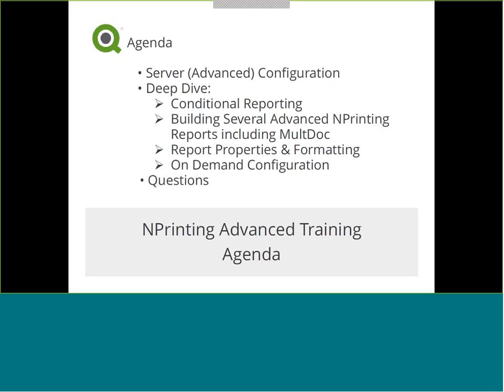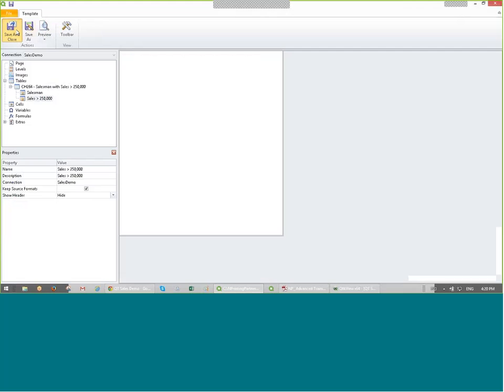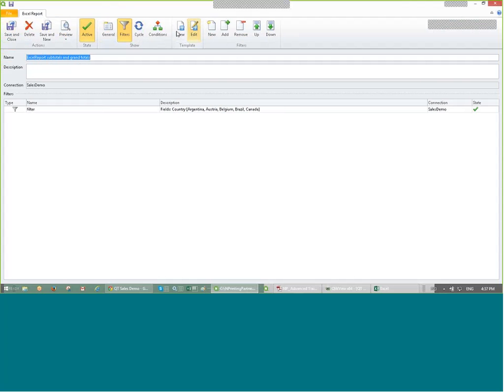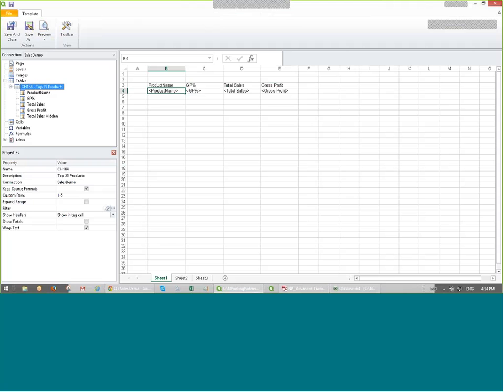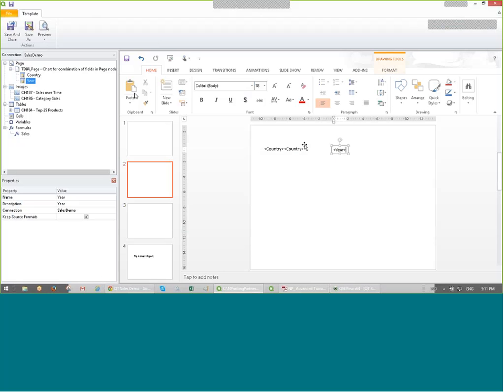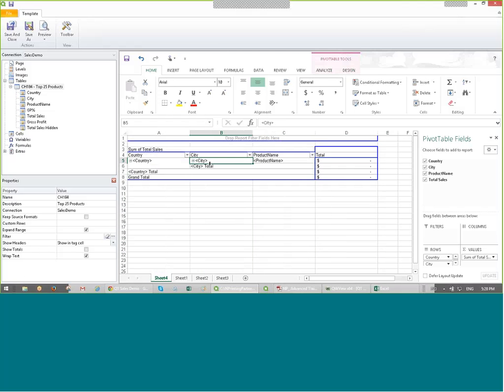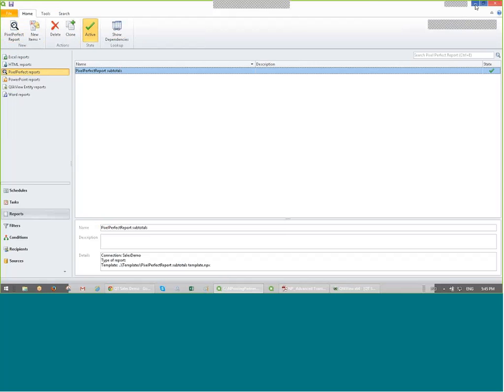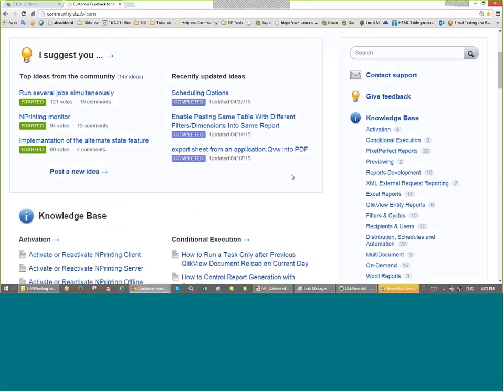QlikView NPrinting Advanced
QlikView NPrinting Advanced Training